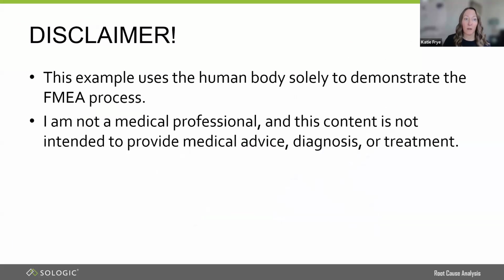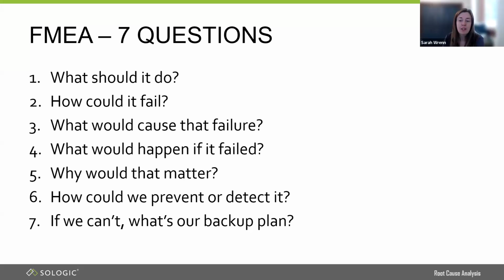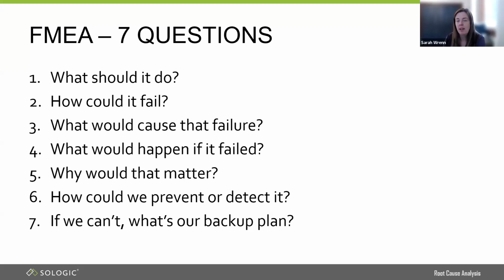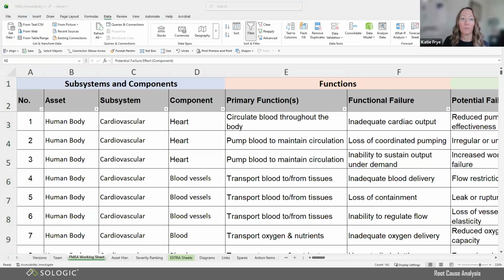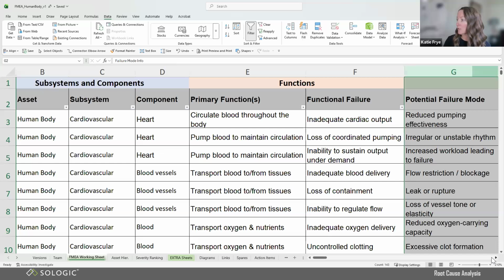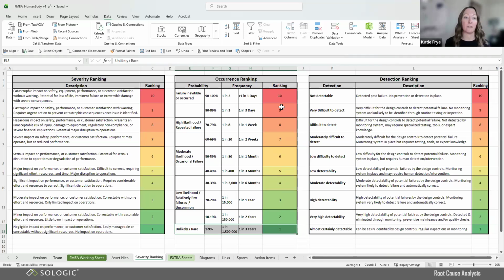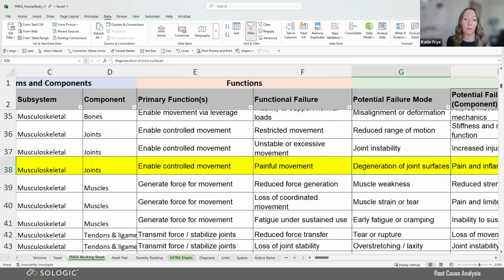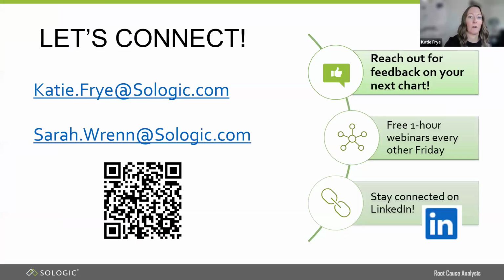FMEA In Action - The Human Body